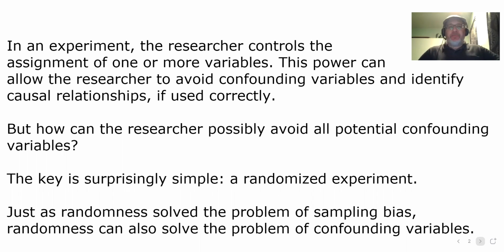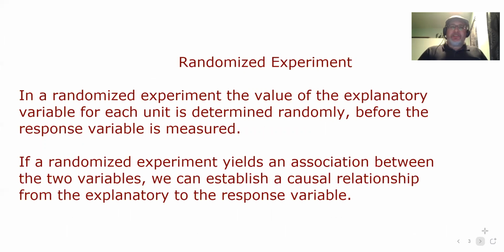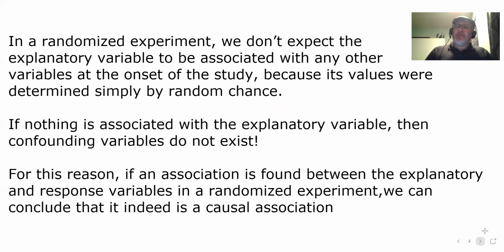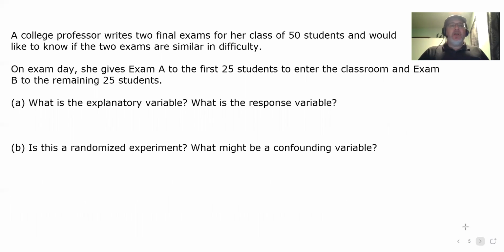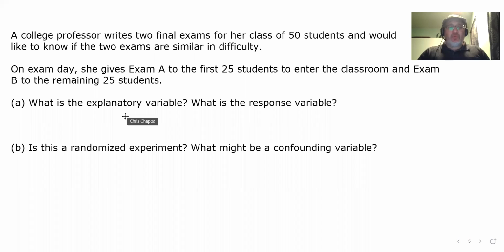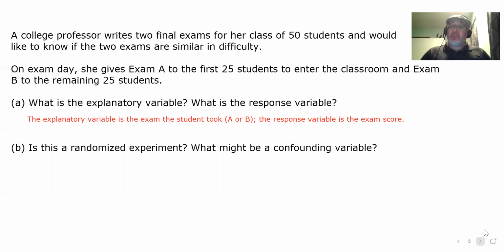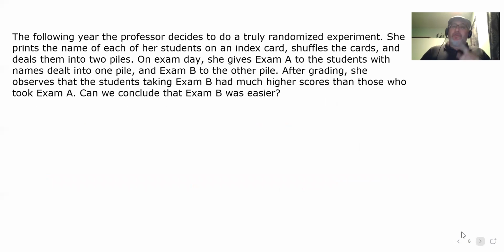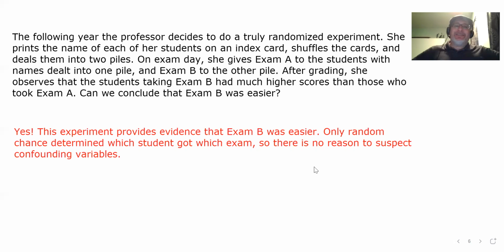1.3 – Experimental and Observational Studies, Video 4: Randomized Experiments